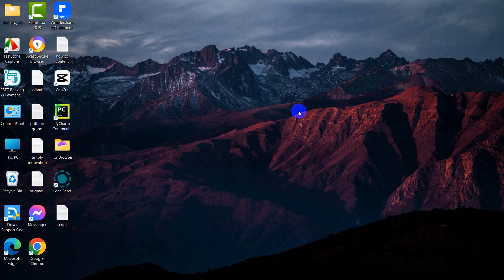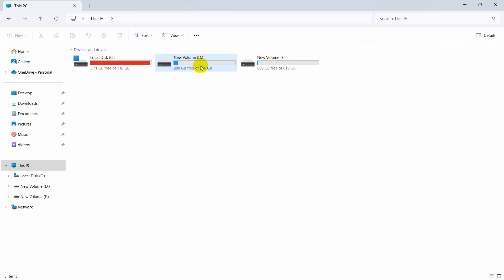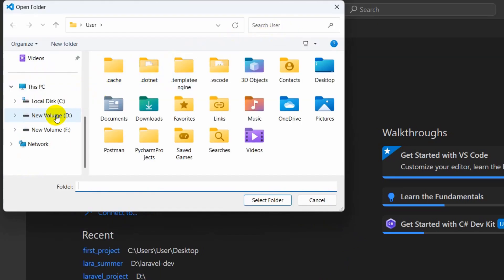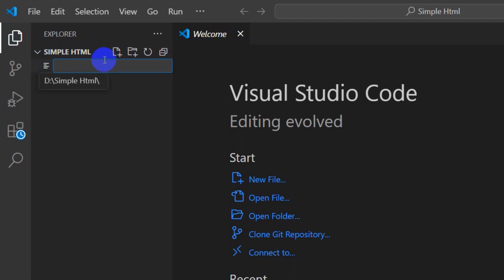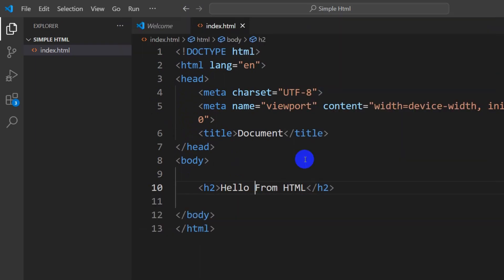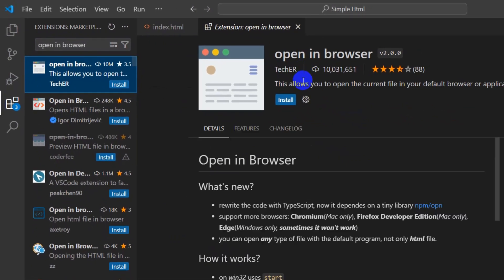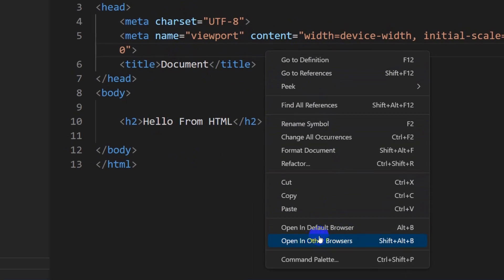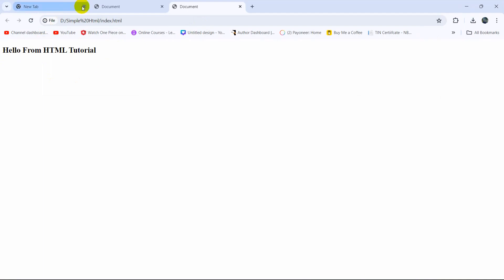How to Run HTML Files using Visual Studio Code